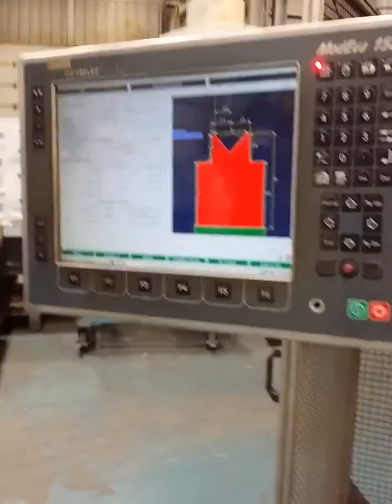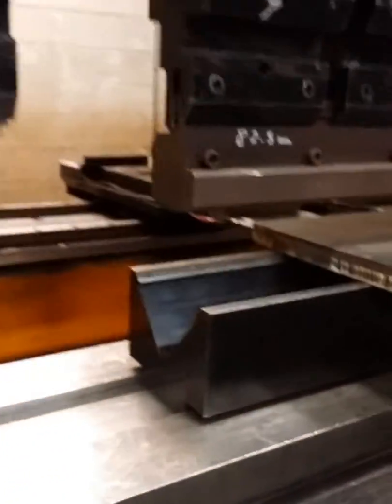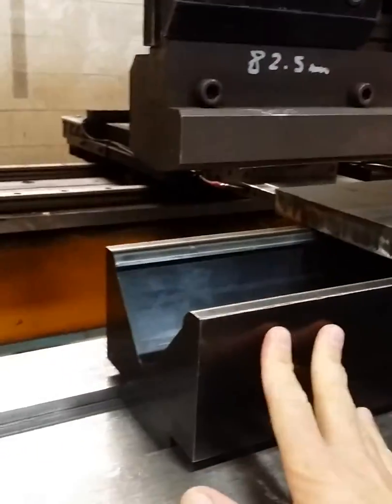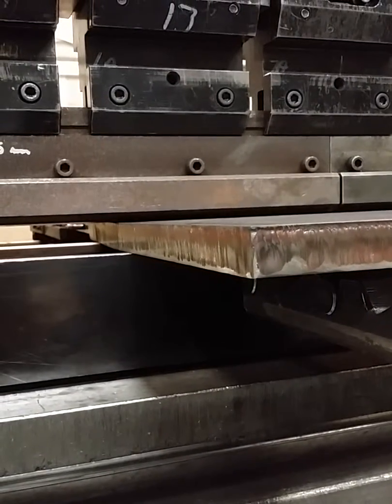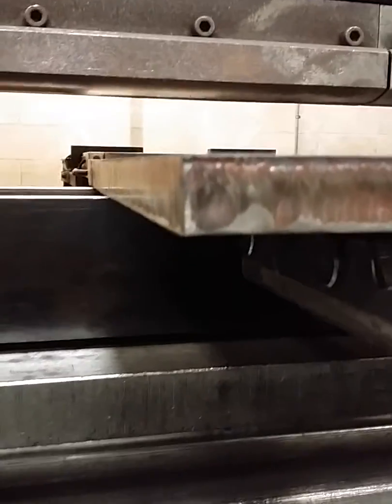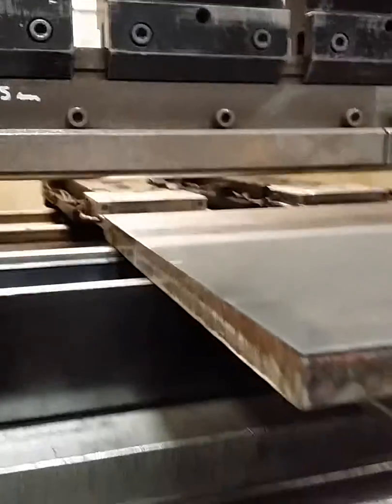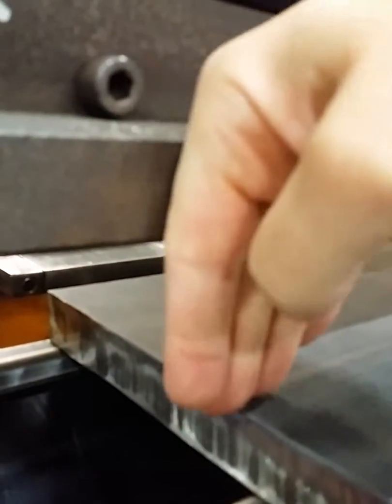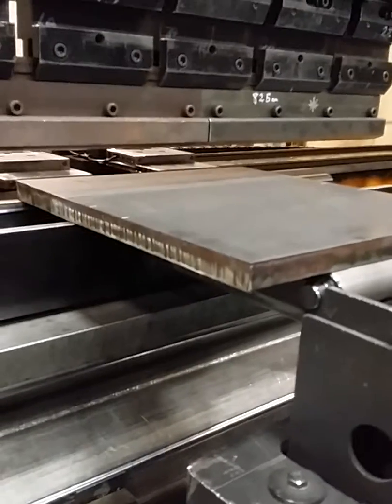17-4 one inch thick plate will not bend even on 5" V and 550 tons setting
Thursday morning (05-14-15) turned our large 4 way and reset it to use the 5" V die and bypassed the security setting and used 550% tonnage above the tooling rating.  Result:  The 17-4 one inch plate refused to bend even 1 degree.  Yesterday we broke down another setup for a job and inserted this job and tried both 3" and 4" dies with the same high 550tons setting and got zero movement in the plate.  You can hear the machine cracking in the background as it tries to bend this 17-4 plate.